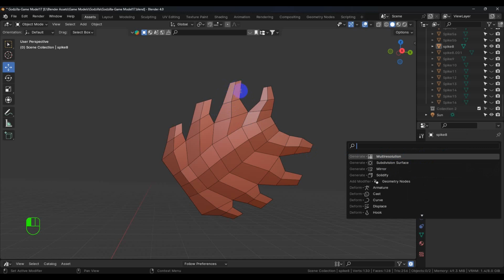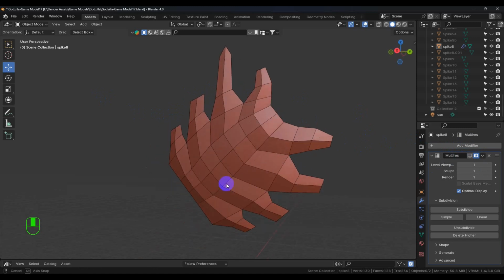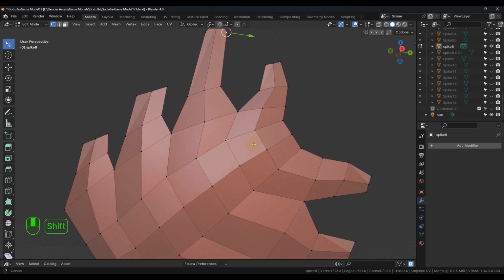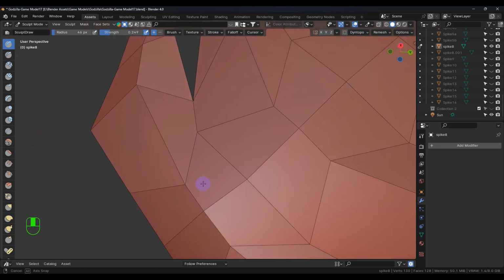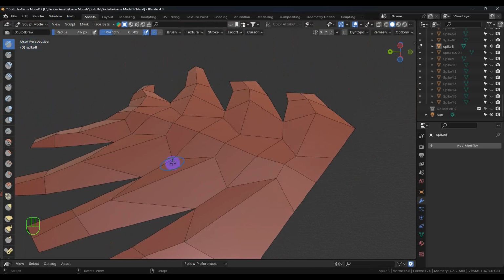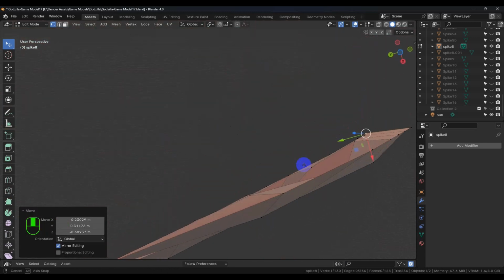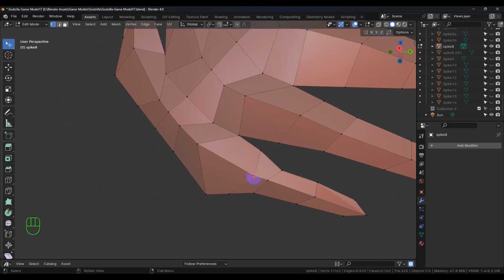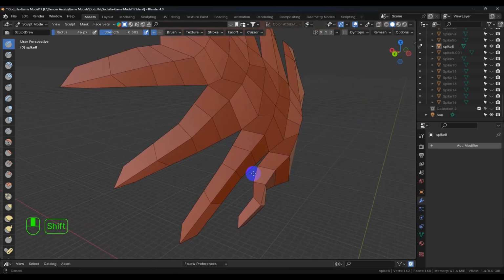Video54 Making a 3d printable model of Godzilla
In this video I talk about a few issues when using multiresolution in Blender and how to avoid them. I also discuss a few more concepts while sculpting.